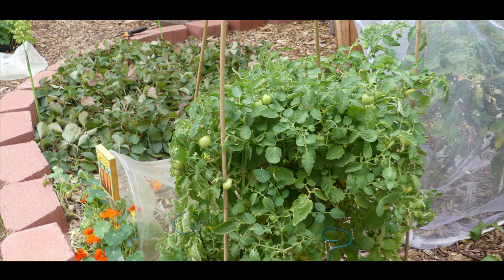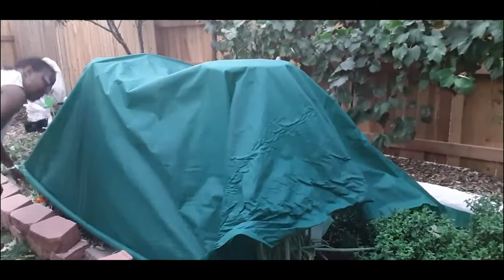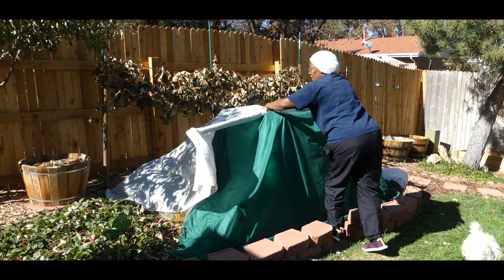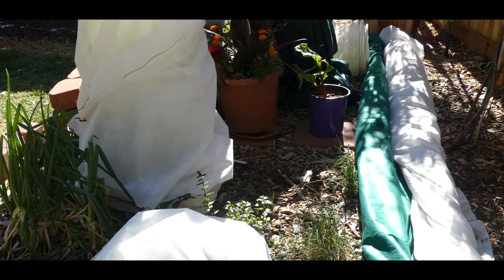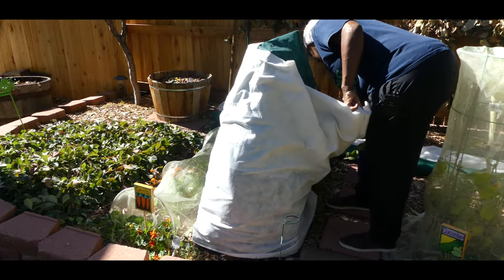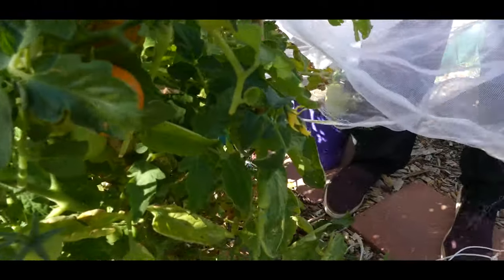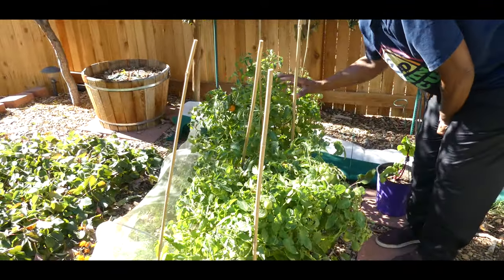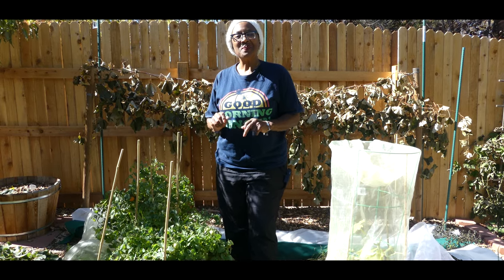Did My Tomato Plants Survive The Record Low Of 9 Degrees?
Unfortunately, a cold front is coming in tonight. I do not want to pick all of my green tomatoes because this Saturday and the subsequent days, we are going to have Indian summer weather. Two more weeks will extend my growing season long enough for my green tomatoes to ripen.

So I'm going to embarked upon a very daring experiment.

I am going to attempt to keep my tomato plants alive outside during the freezing temperatures using frost blankets.

Did my experiment work; was it a success or was it a flop??

                                    V